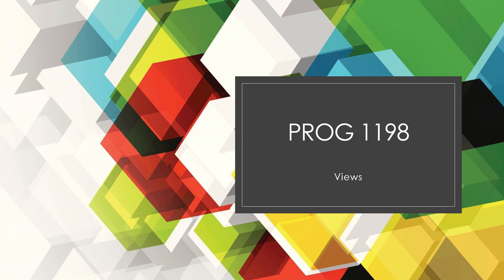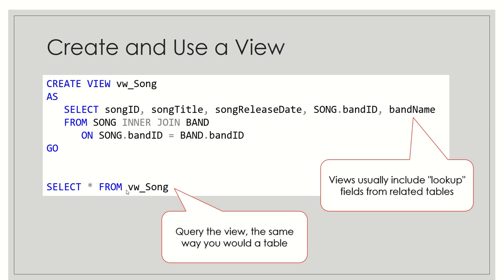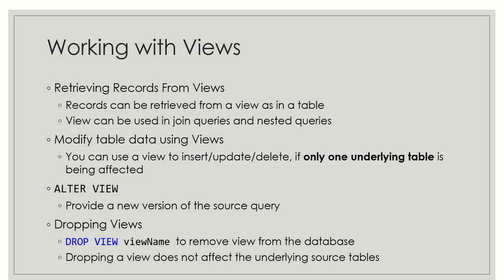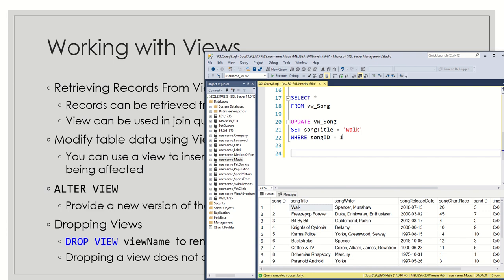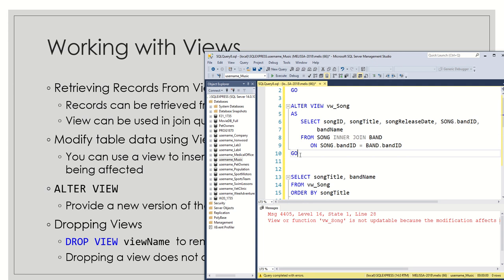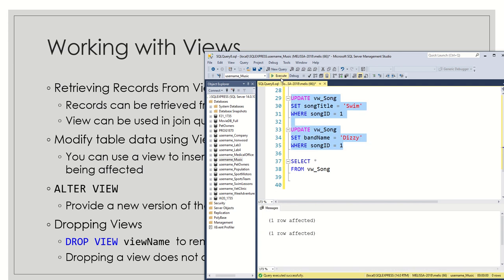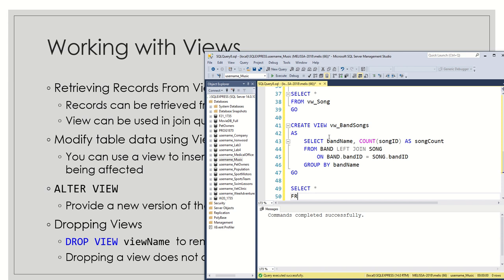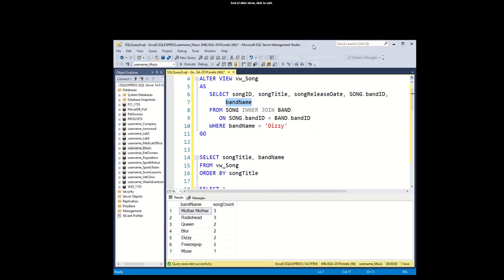PROG1198 Week 7 Views